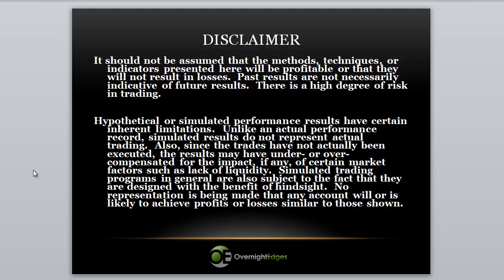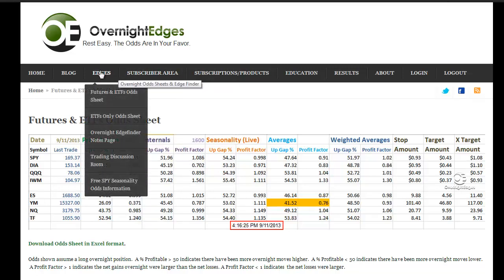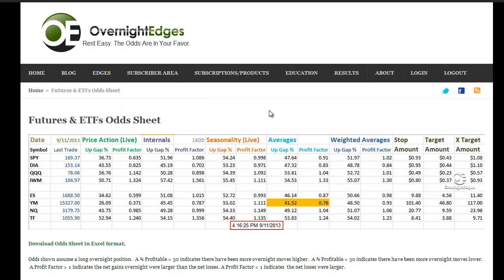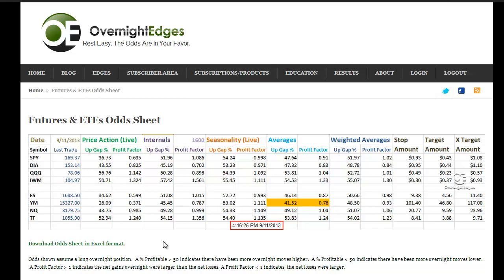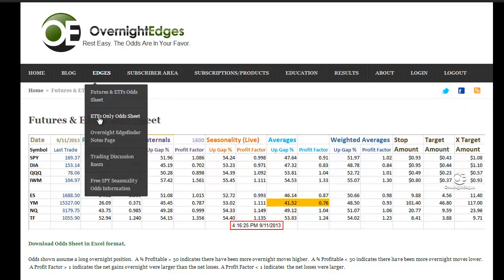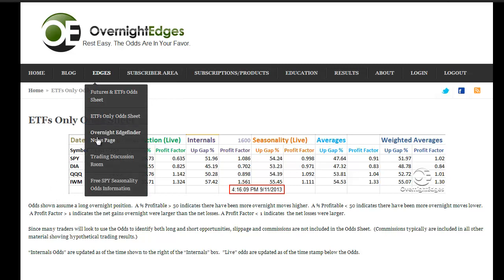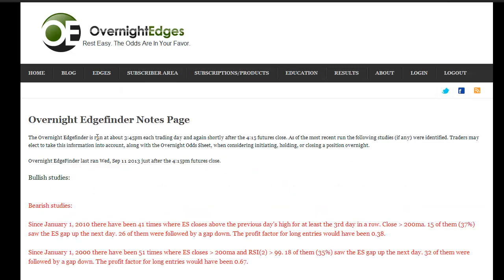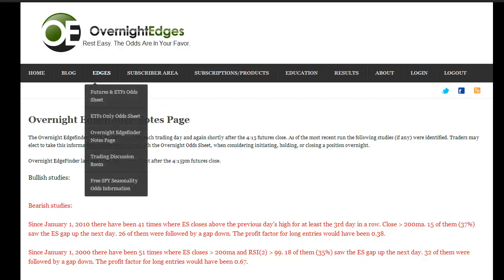Membership Overview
An overview of what is included in an Overnight Edges membership along with some discussion of who could benefit, and who may not benefit from a subscription.